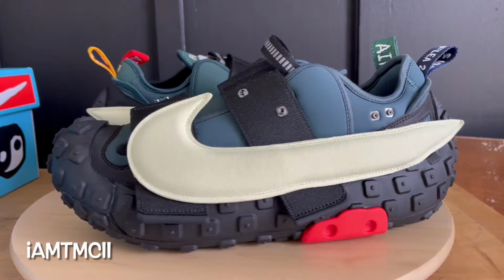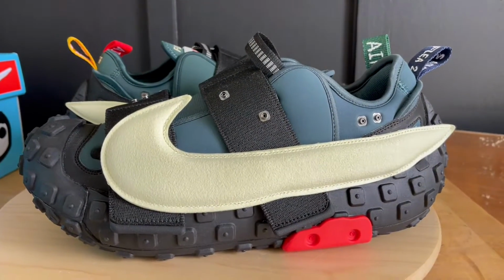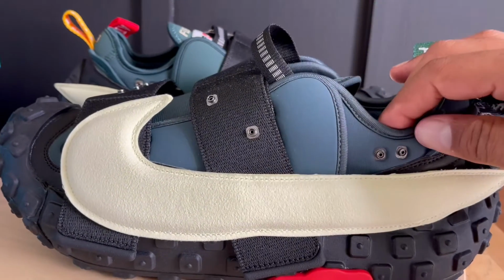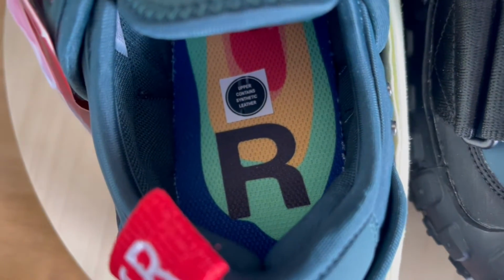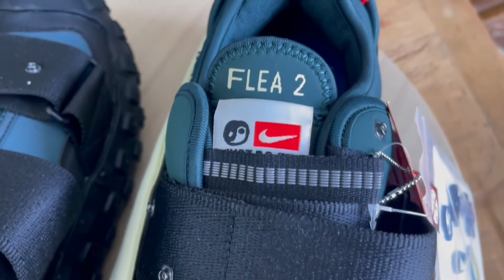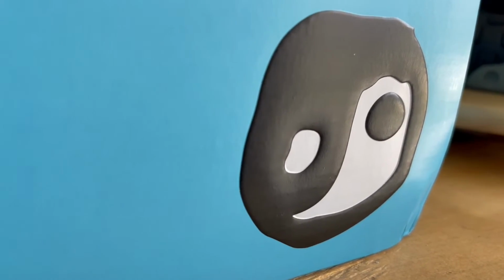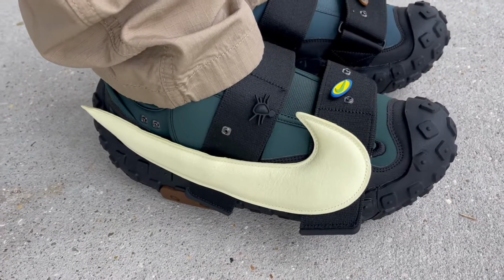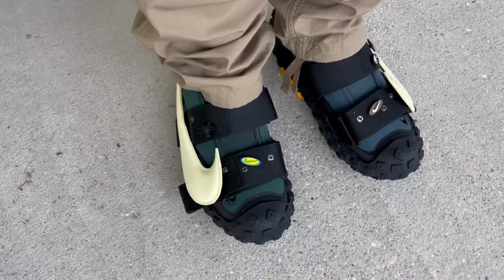Nike x CPFM Air Flea 2 “Faded Spruce” Review & On Feet